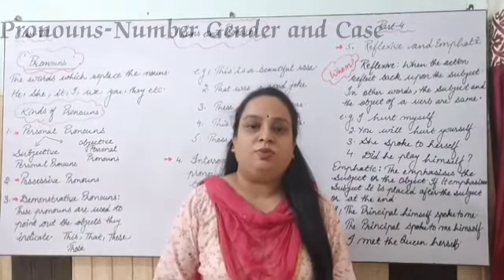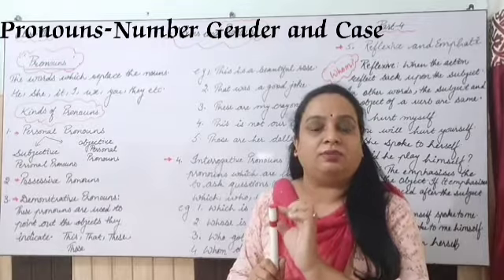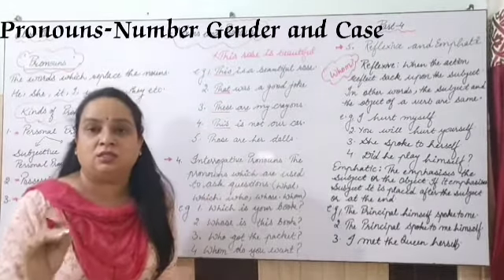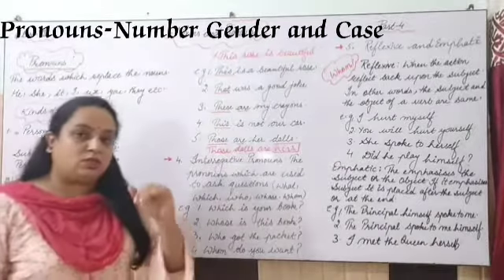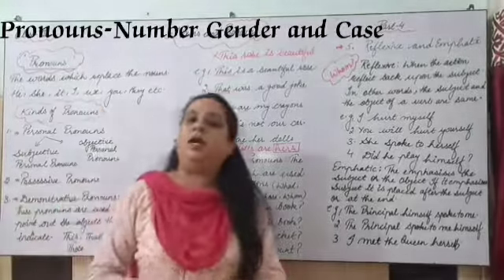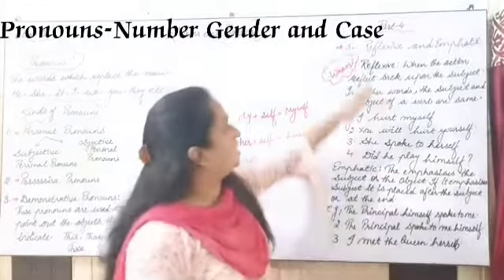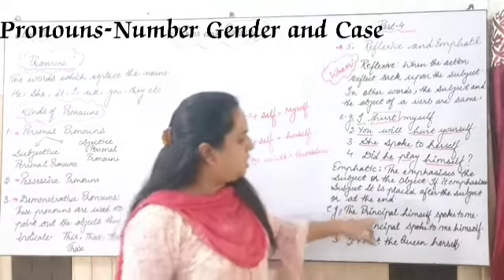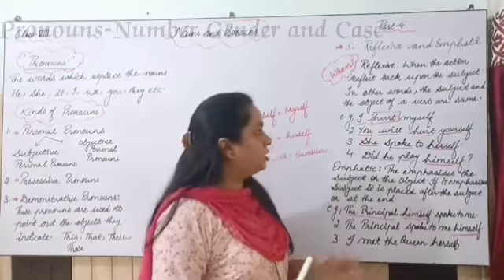Pronouns-Number Gender and Case part 4